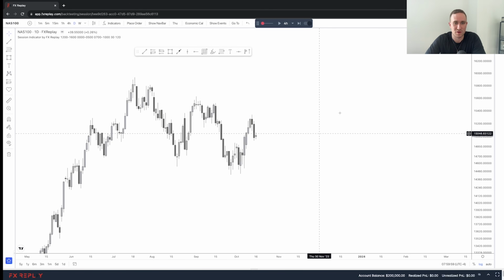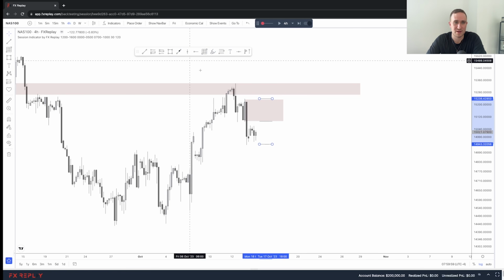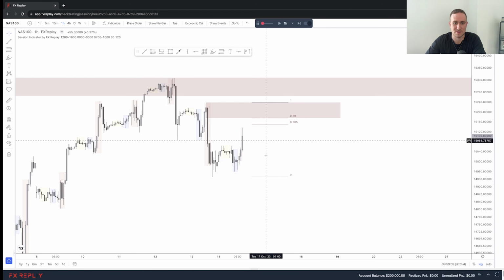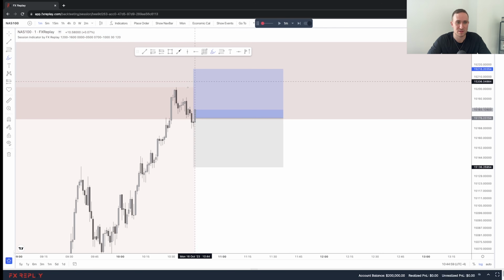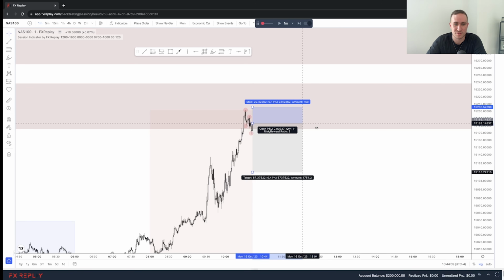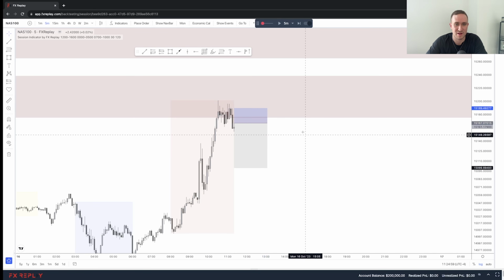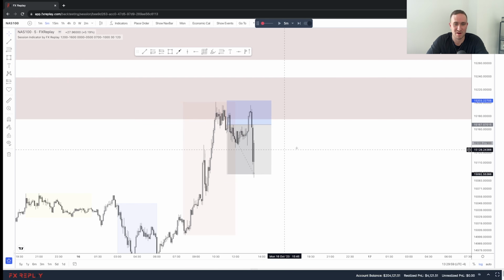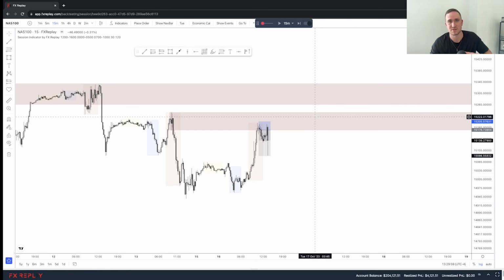SMC Strategy: Nasdaq Trade Breakdown (Supply and Demand)